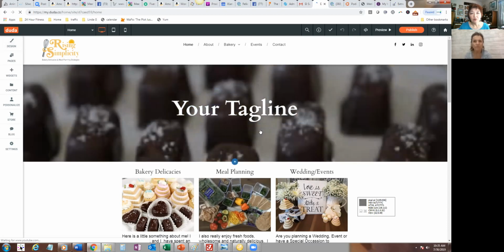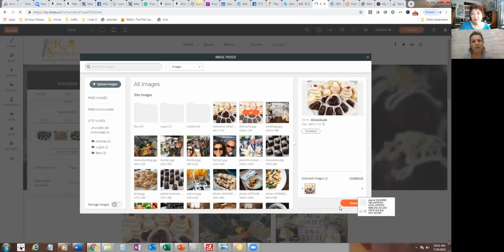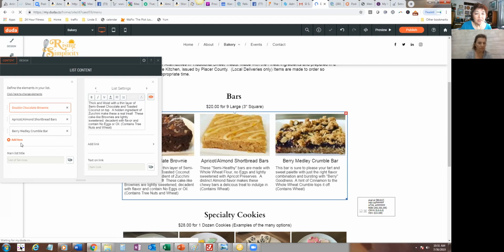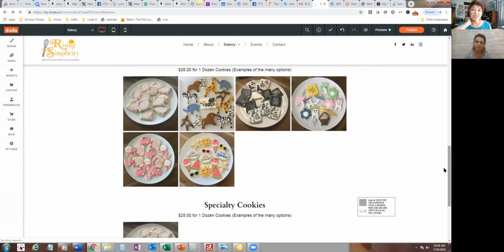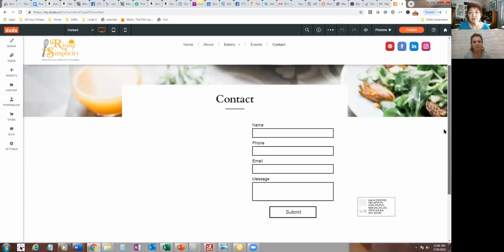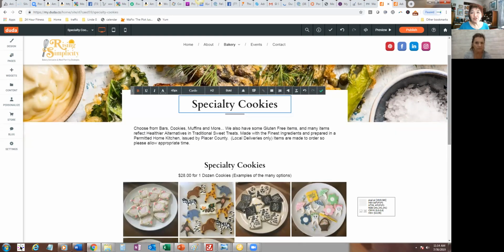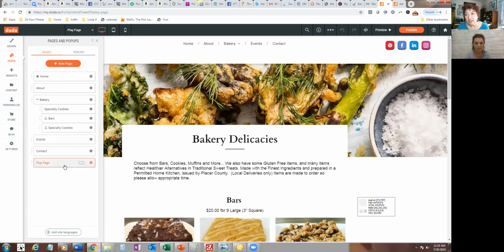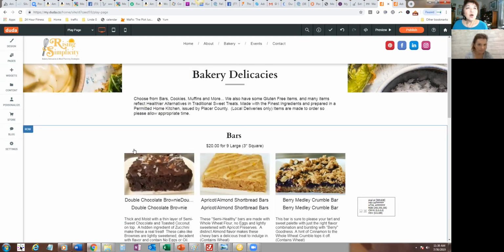jeanette training 1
Duda training & demo